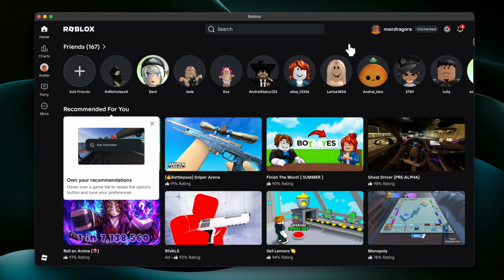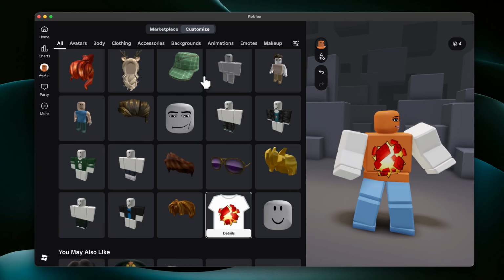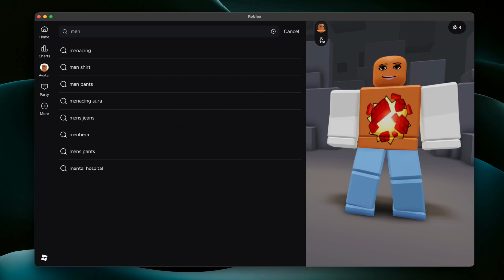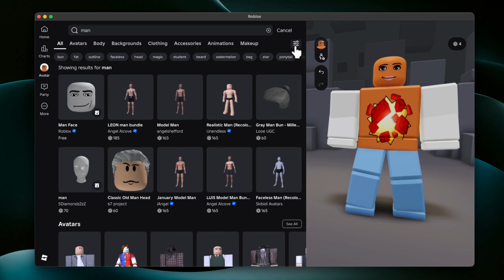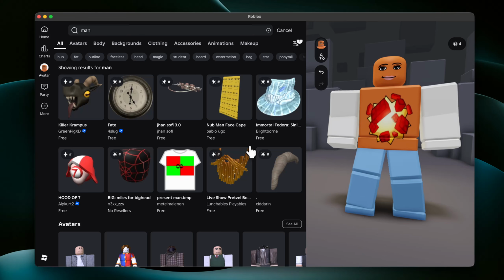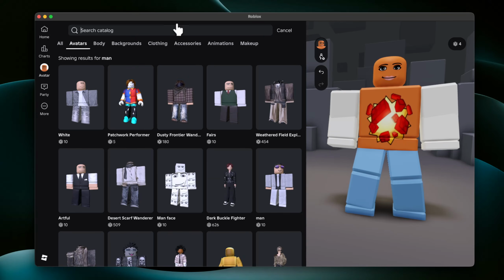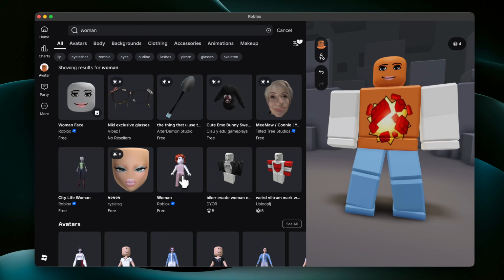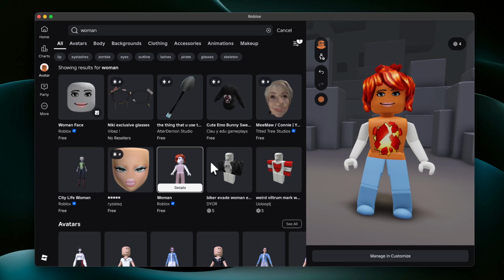How To Change Roblox Avatar Gender (2026)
Learn how to change roblox avatar gender.